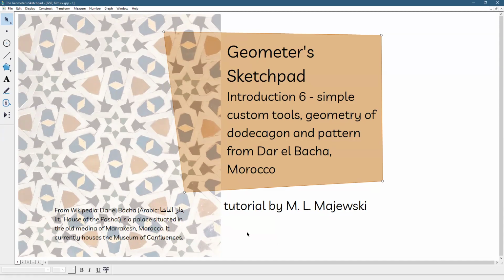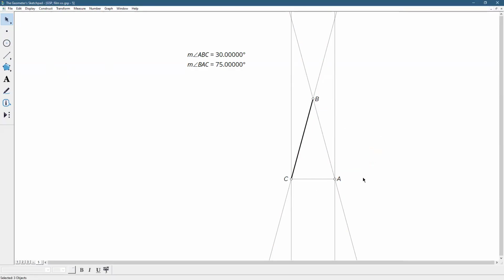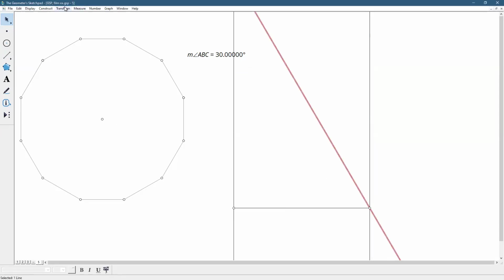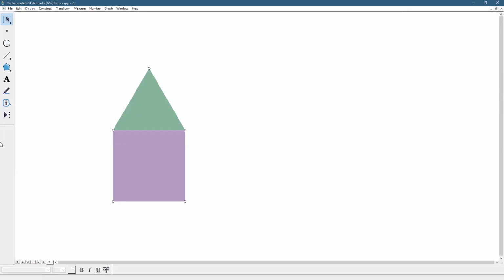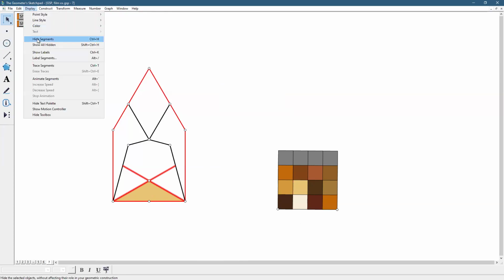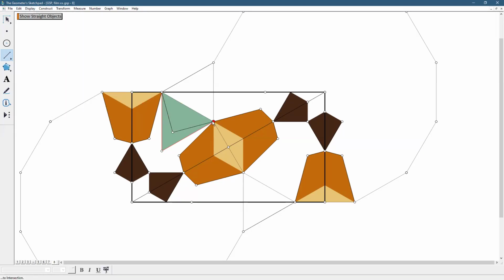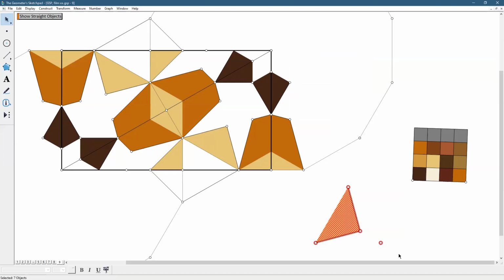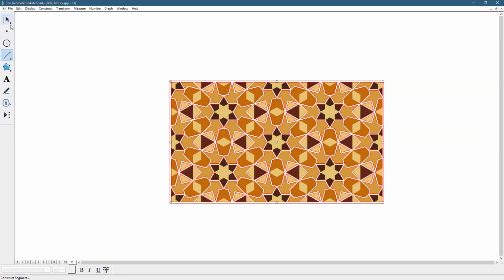Session 6, Part 1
This video from Polish mathematician Mirek Majewski focuses on simple custom tools, the geometry of the dodecagon, and a pattern from Dar el Bacha in Morocco.